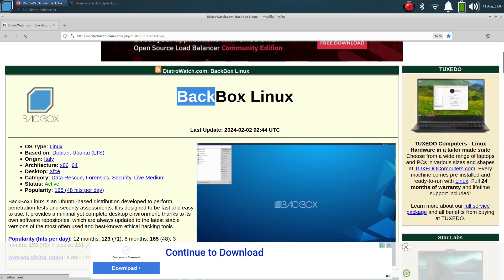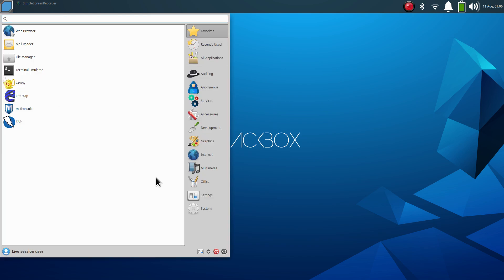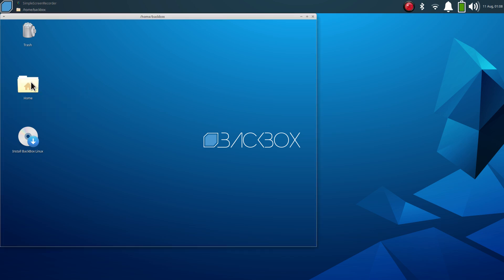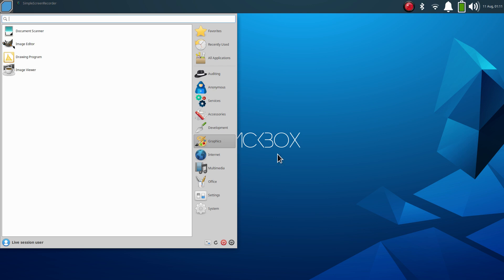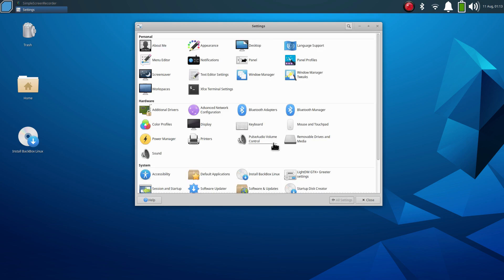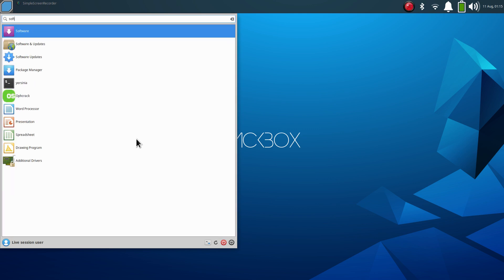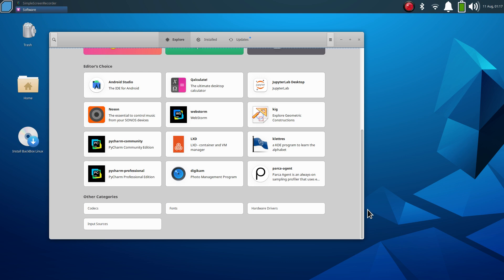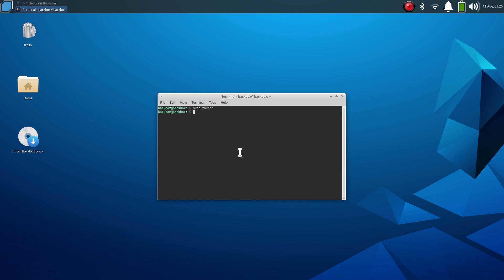BackBox Linux - Xfce -Mini Tour & Overview.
Filmed in 1920 x 1080. Mini Tour & Overview , with a couple of simple tips.

0:00 - Intro BackBox Linux Xfce Mini Tour
0:03 - Overview
0:34 - BackBox Overview of what type of System
1:48 - Min Tour
16:25 - Subscribe to Linux for Seniors